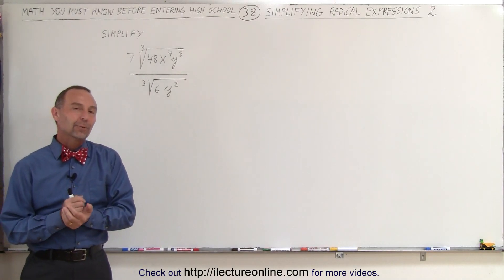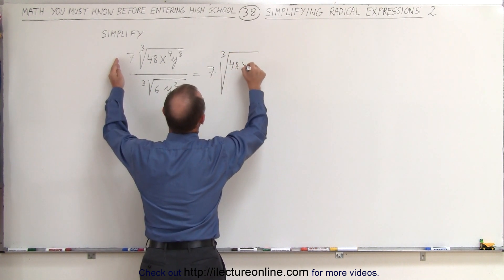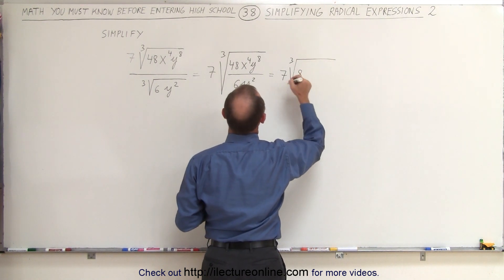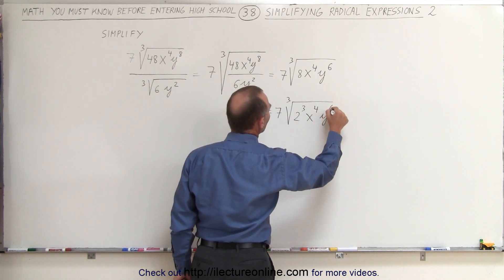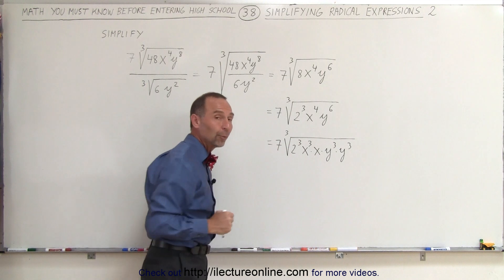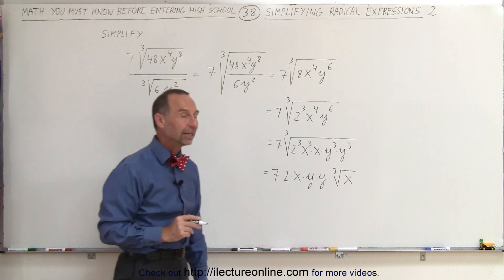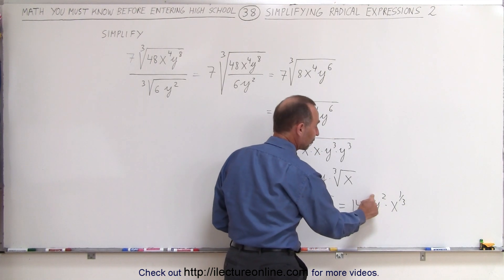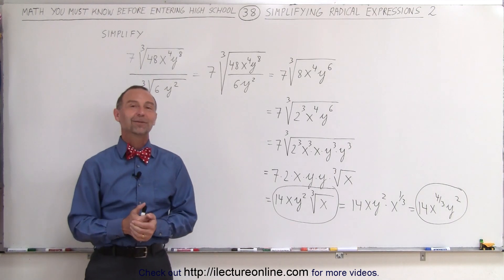ALGEBRA & PRE-ALGEBRA REVIEW: Ch 2 Review (38 of 54) Simplifying Radical Expressions: Ex. 2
In this video I will simplify radical algebraic expression, example 2.